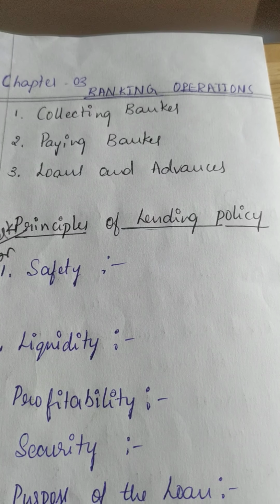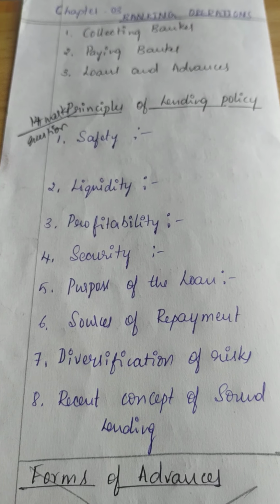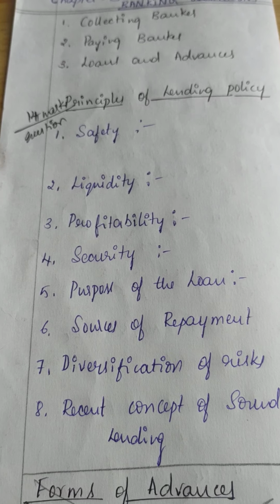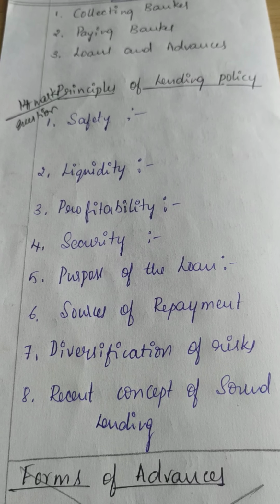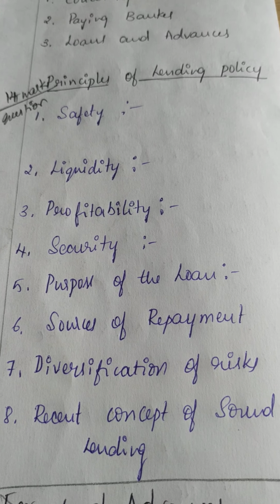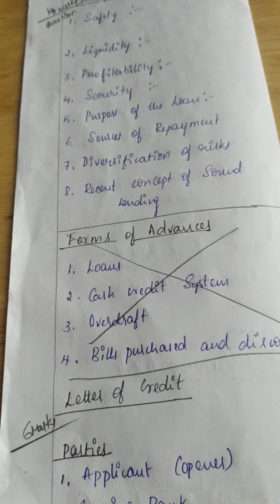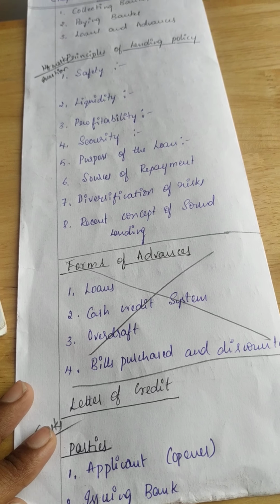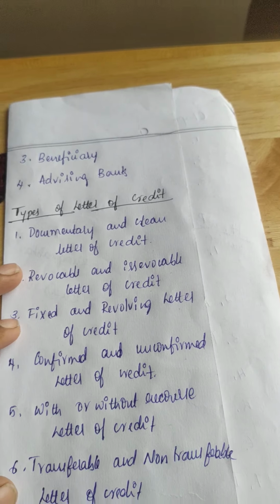BLO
Principles of lending policy and LC